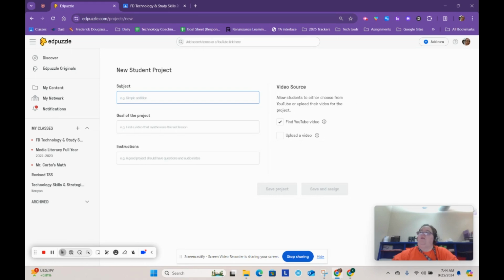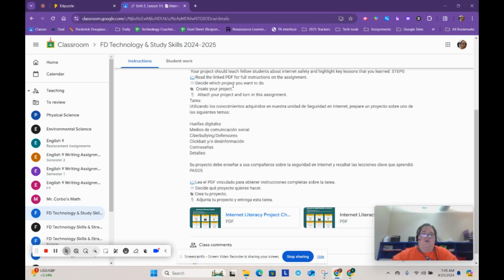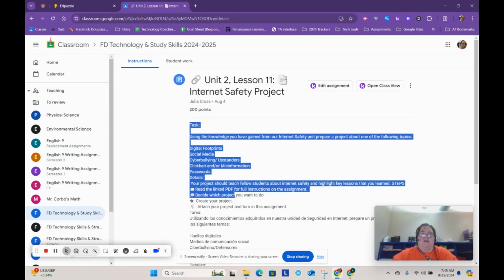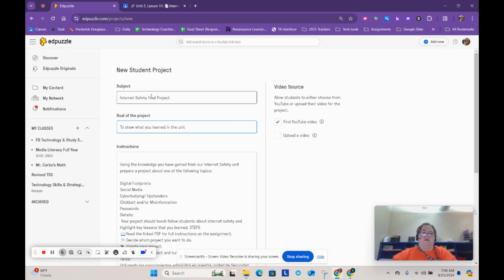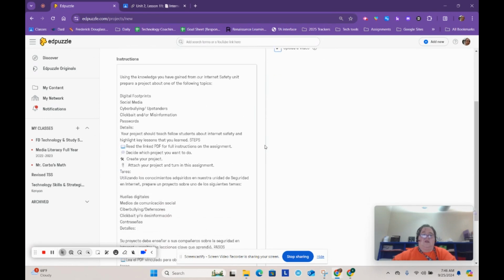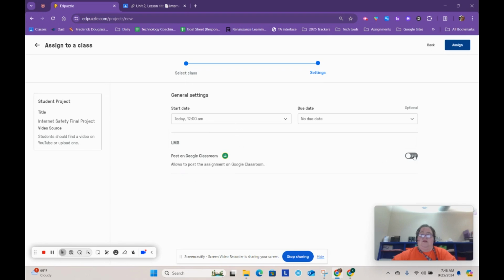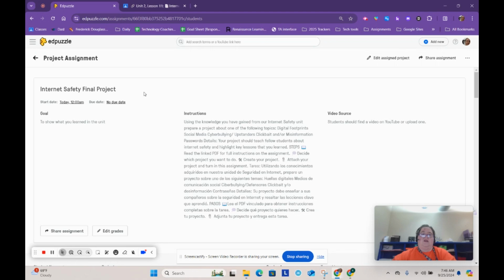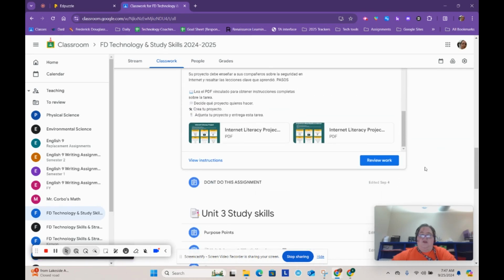Tech Tip Student Created Edpuzzles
0:30 Creating a Student Project
1:21 Adding Directions for the Project
2:00 Video Options for Students
2:36 Assigning the Project in Google Classroom
3:08 Managing the Assignment in Google Classroom
3:54 Grading Student Projects